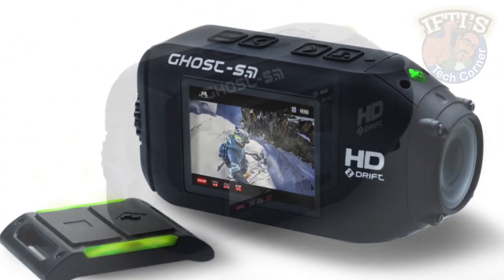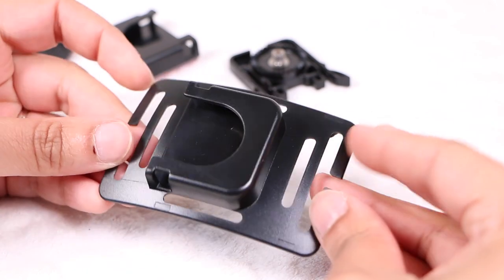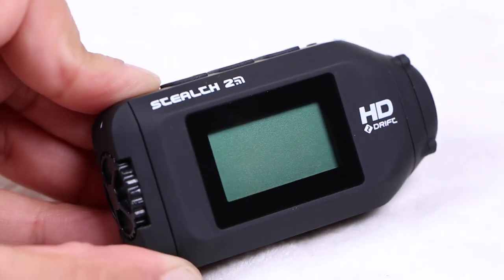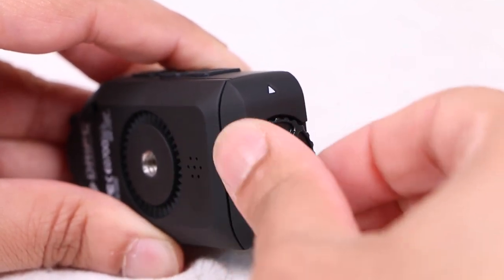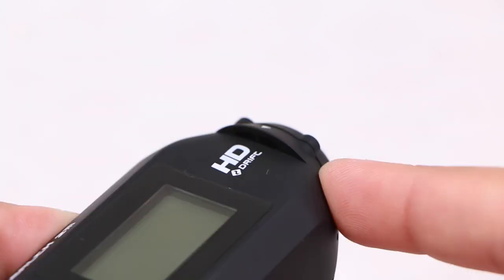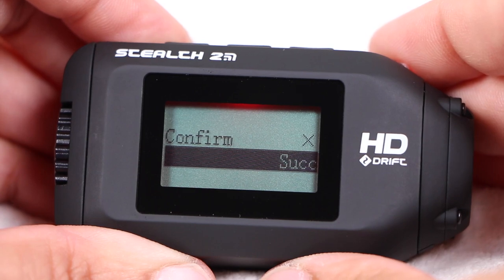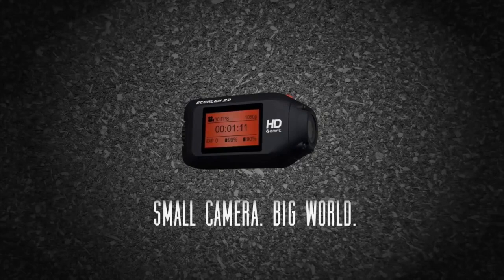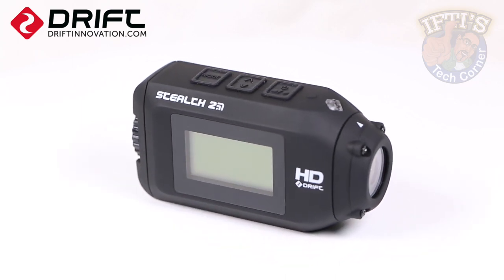Drift Stealth 2 : The smallest & lightest Drift yet : REVIEW + SAMPLE FOOTAGE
Introducing its 8th generation of cameras, the Drift Stealth 2 is the smallest and lightest Drift camera yet. Coming in at 80mm x 42mm x 27mm and only 97g, this small camera can be carried with you anywhere and everywhere, so you are always ready to capture life from your perspective. The high quality 7-element lens provides an optical 137 degree field of view, no longer using a digital narrow angle, so objects appear closer and sharper with a reduced ‘fisheye’ appearance.

The Stealth 2 films in 1080p at 30 fps with its Aptina CMOS sensor producing clear high definition footage. The 3 hours recording time, rotatable lens and aerodynamic design make the Drift Stealth 2 a unique POV camera. With its colour coded screen and LED you always know which camera mode you are in, creating a user friendly experience.

With various features not found in the competition, is the Drift Stealth 2 the perfect helmet camera??? Lets find out!